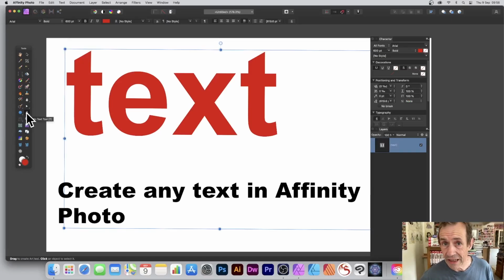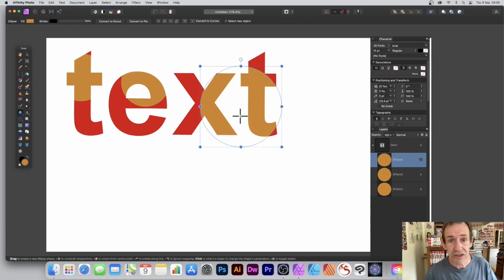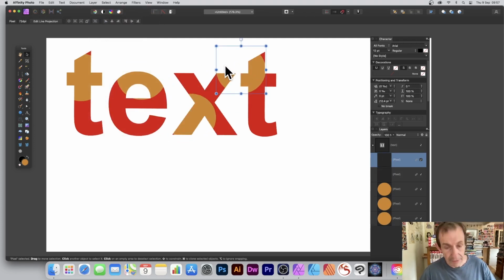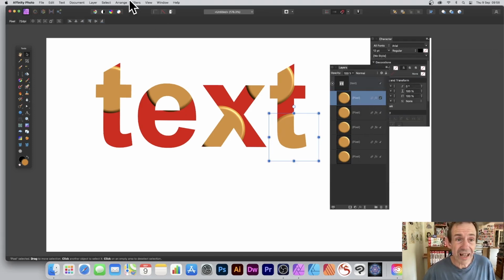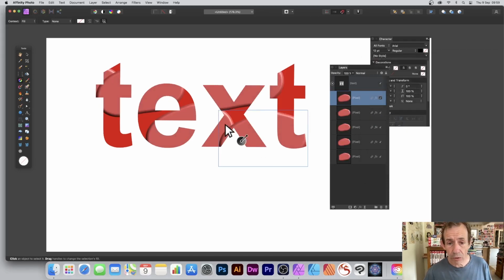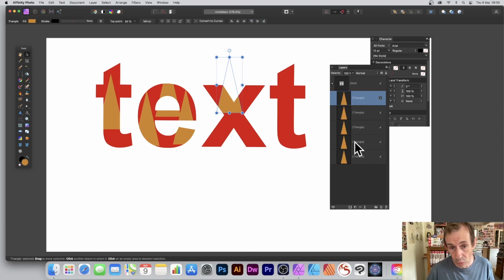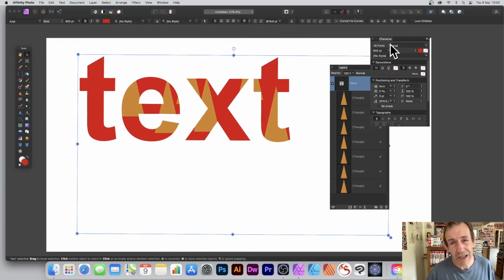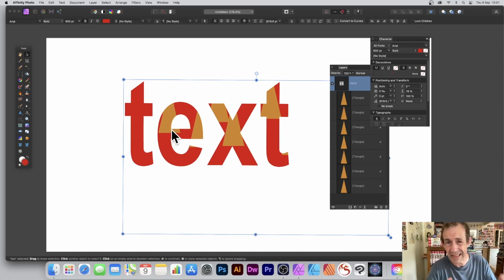How To Add Shapes To Text In Affinity Photo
Shapes inside text in Affinity Photo

0:00 Start of shapes inside text video
0:20 Insert inside
1:09 Duplicate linked
2:00 Filters
3:23 Triangles
3:48 lock children